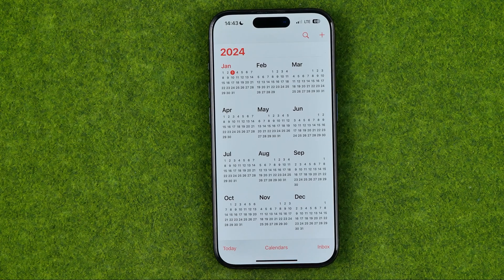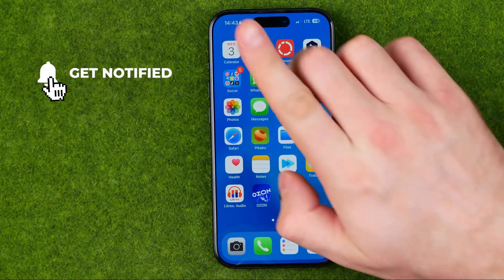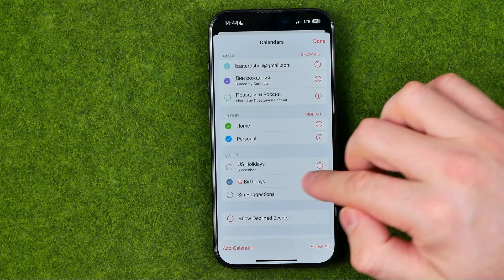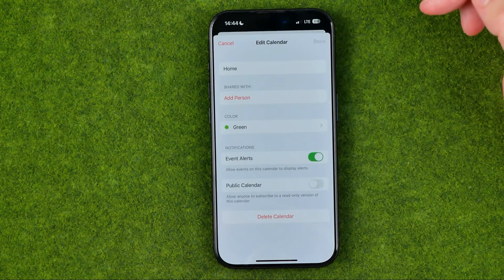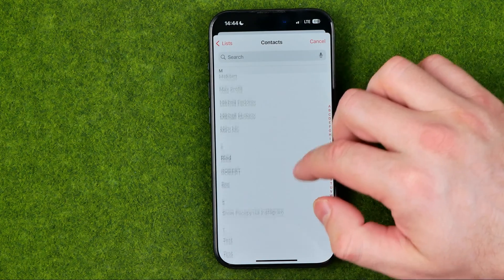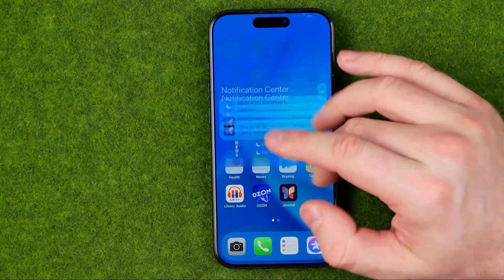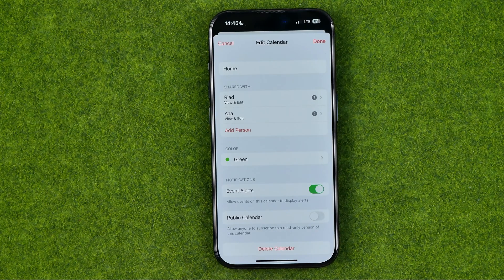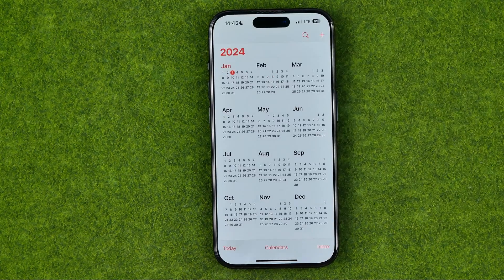How to Share Calendar on iPhone With Family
If you are looking for a video about how to share calendar on iphone with family, here it is! In this video I will show you how to share calendar on iphone. Be sure to watch the video to the very end. You will learn how to share calendars on iphone. That's easy and simple to do from your phone.